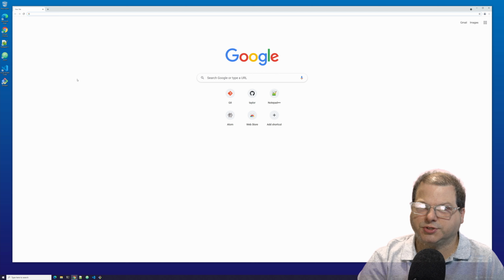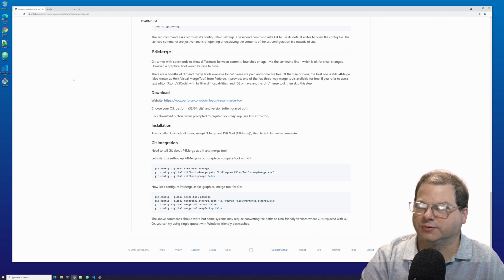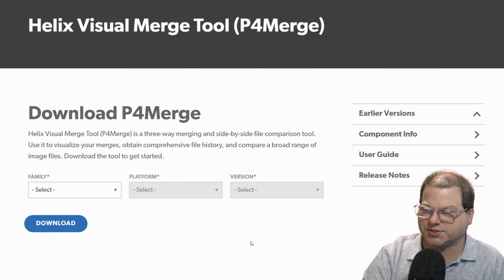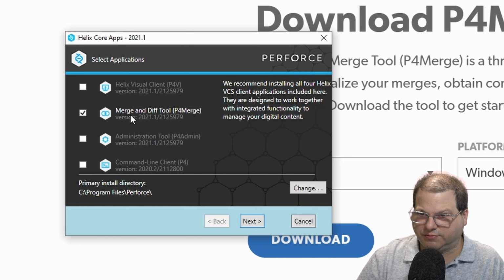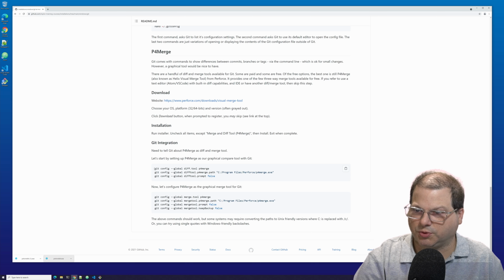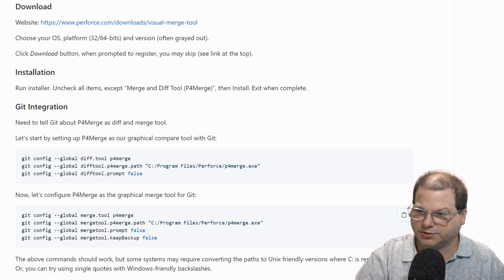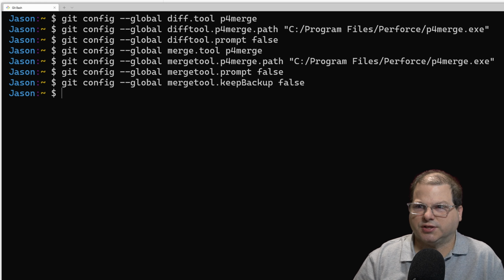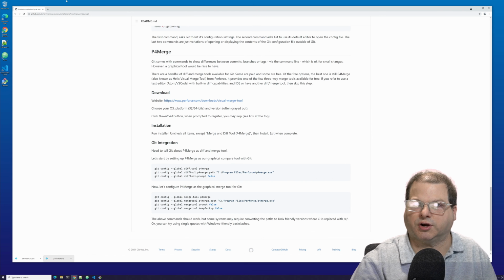Windows 10 Git Installation and Setup - P4Merge Installation and Git Integration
Part of the Windows 10 installation guide on how I install and setup Git for Windows (playlist). This video covers how to install a free visual diff/merge tool called the Helix Visual Merge Tool (aka P4Merge) from Perforce and integrate it with Git on Windows 10. While many tools have pretty good diff/merge integration with Git these days, 3-way diff/merge tools are still pretty rare and one that is free and cross-platform is even rarer. A good 3-way merge tool is useful when resolving complex merges where comparing against the common parent is critical.